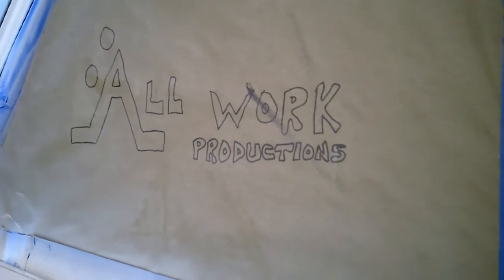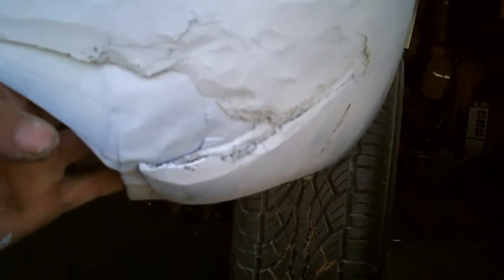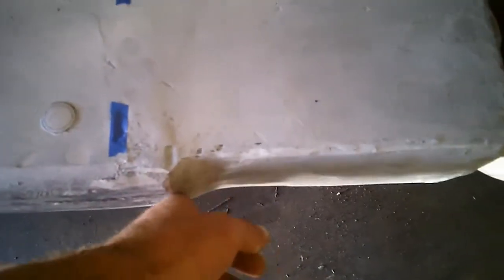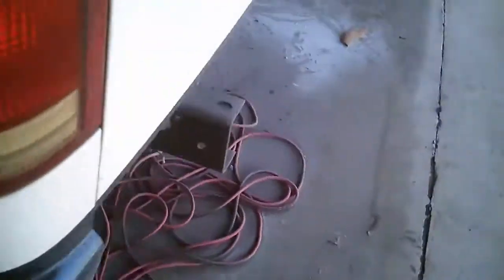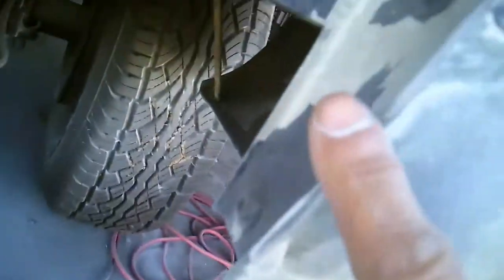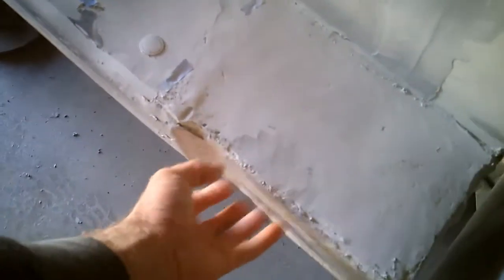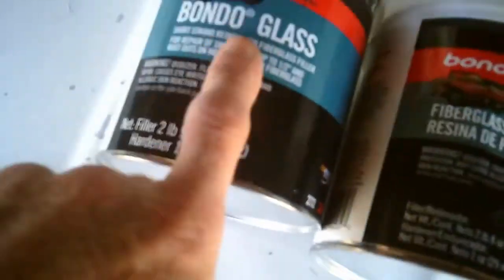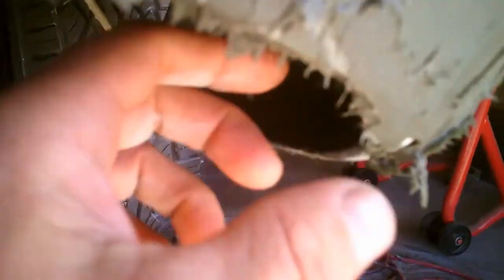BBHR Project 69 Fiberglass Jelly and Fiberglass Hair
In this episode of Bethel Brothers Hot Rod, I use Bondo Fiberglass Jelly, and Fiberglass hair, to work on the bed for project 69, a 1969 C20 Chevy pick up truck.